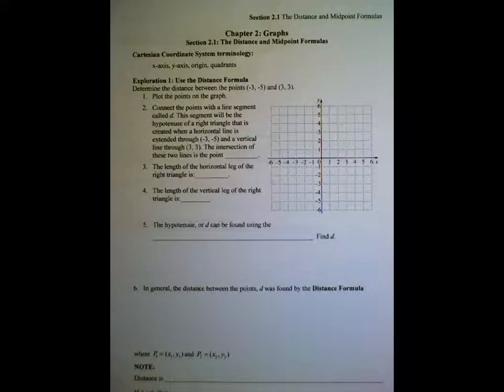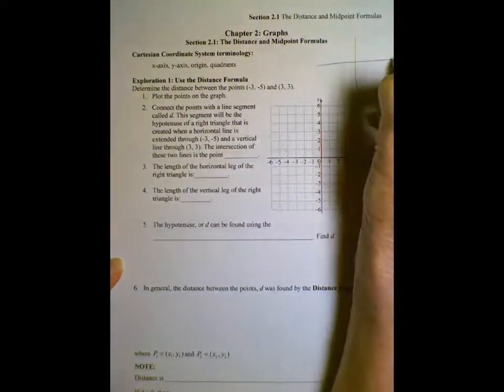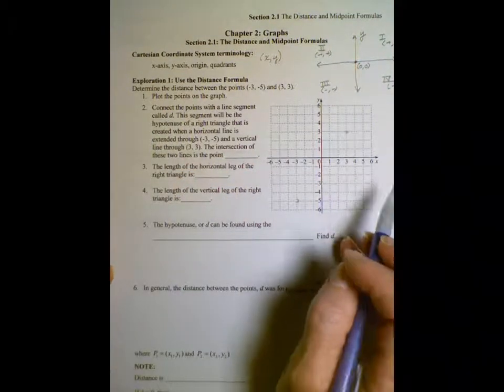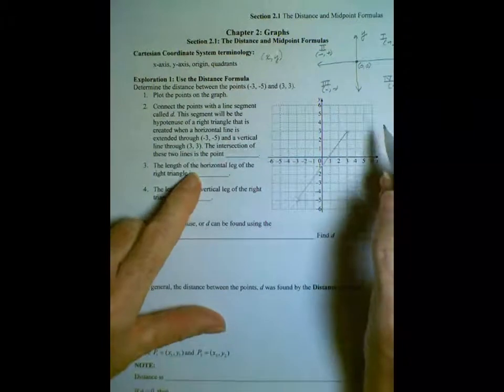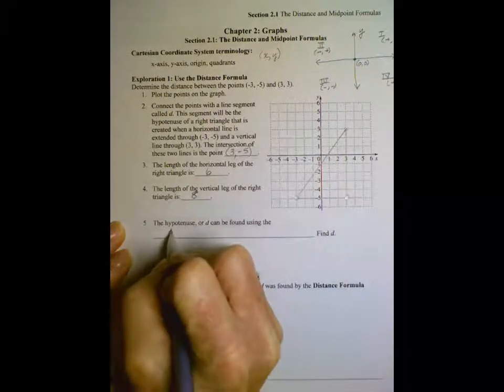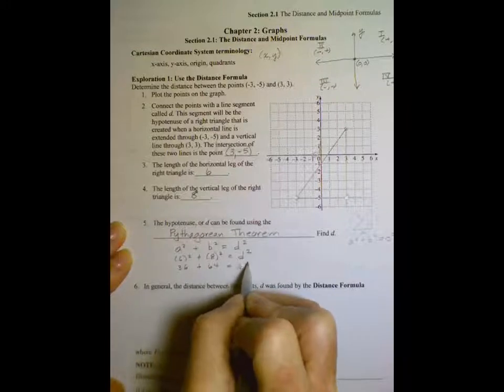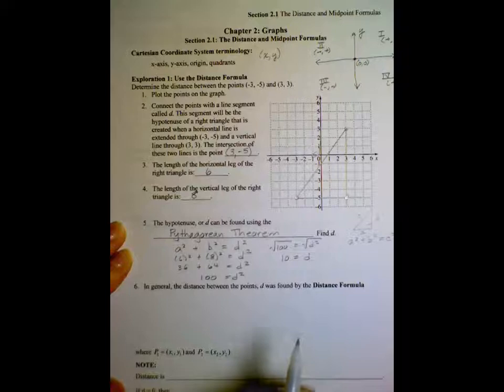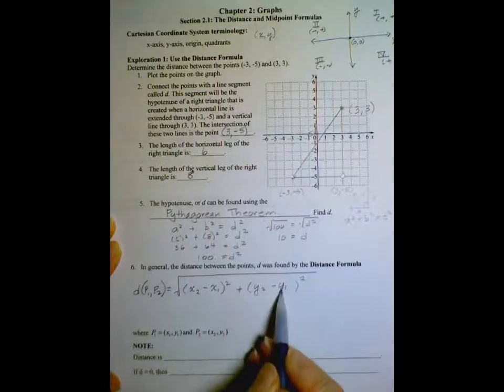Sec 2.1 Part 1